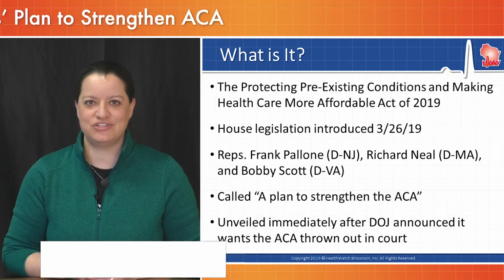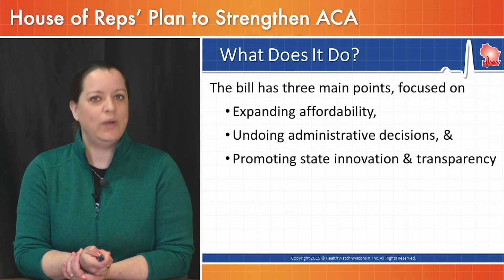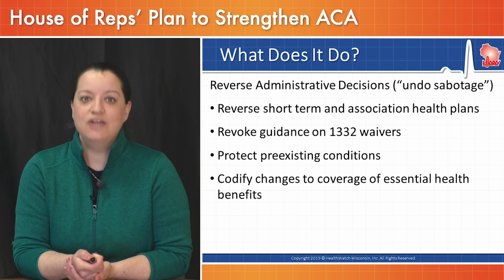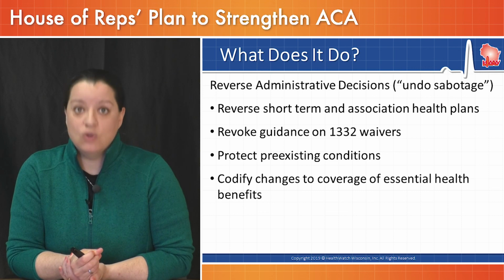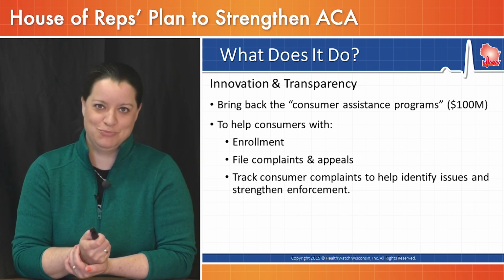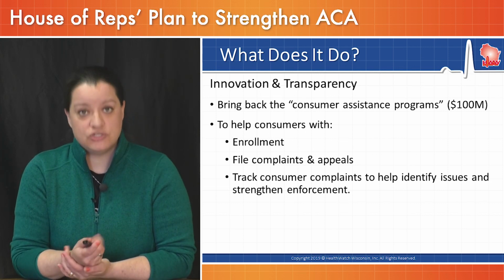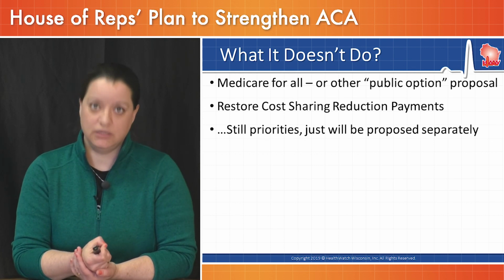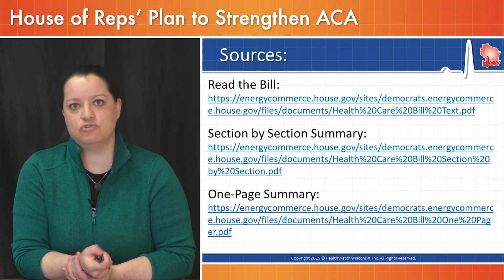House of Representatives' Plan to Strengthen ACA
The US House of Representatives introduced a bill titled: Protecting Preexisting Conditions and Making Healthcare More Affordable Act of 2019. And what it wants to do, is just that...